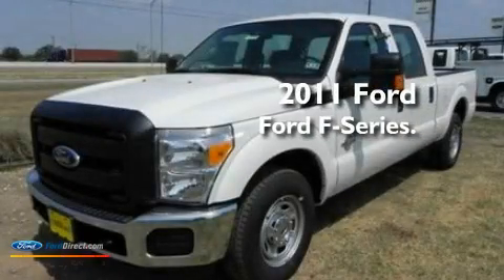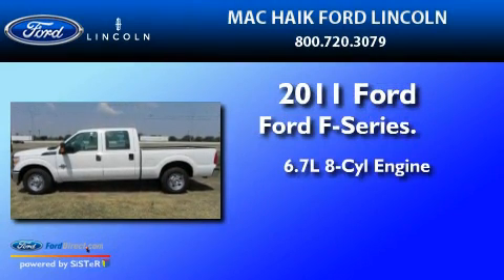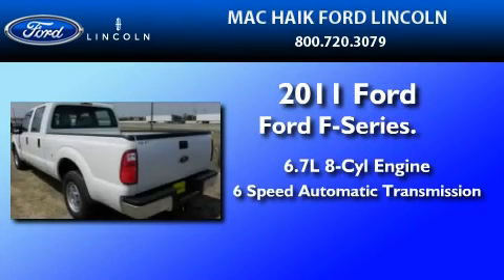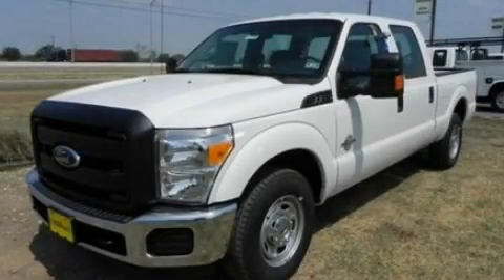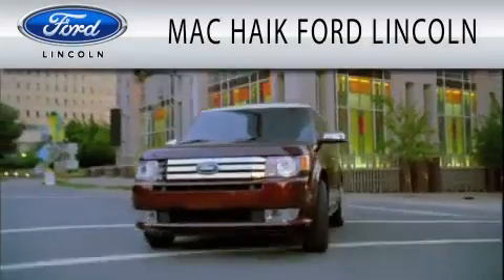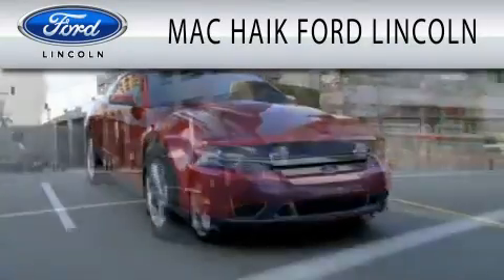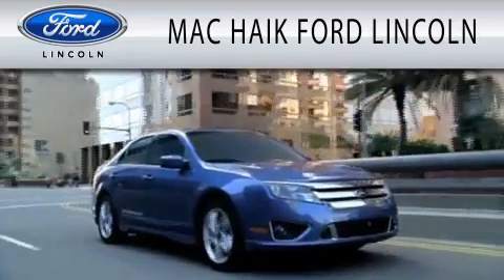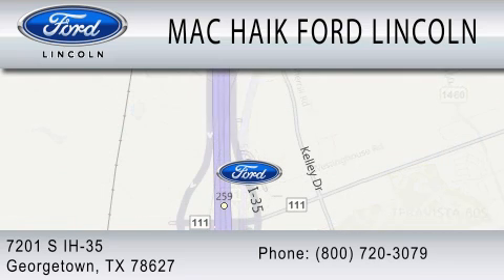2011 FORD F-250 TX